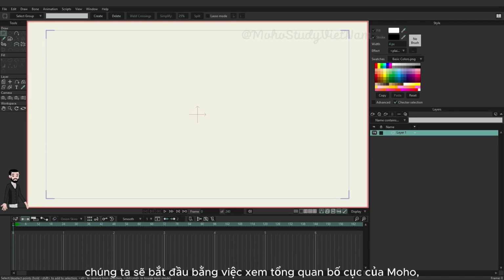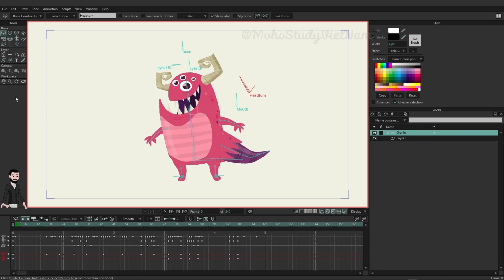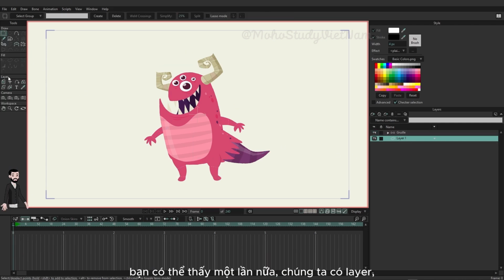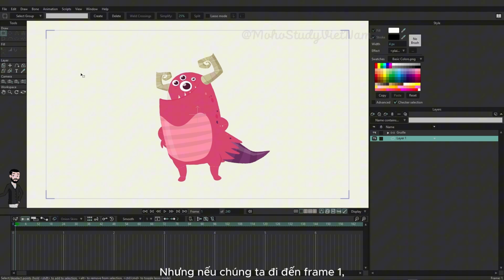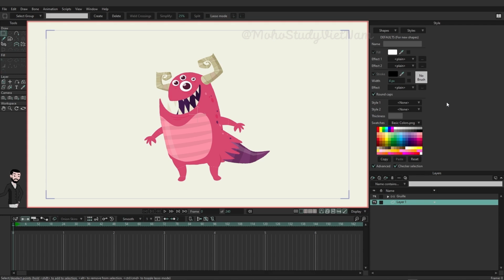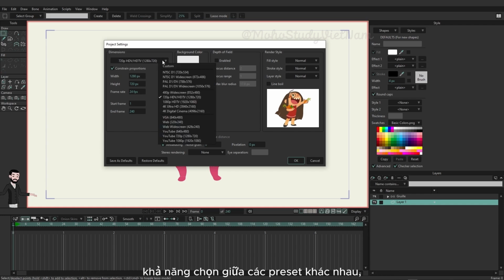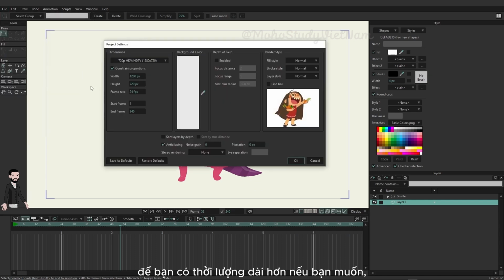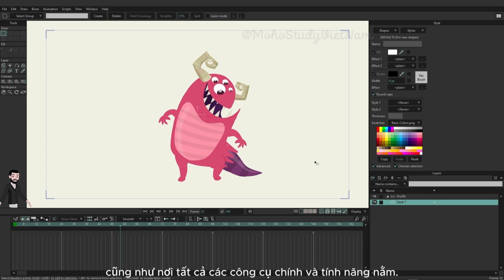01. Giao diện tổng thể Moho 14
Giao diện cơ bản
Trong phần đầu tiên, bạn sẽ tìm hiểu giao diện tổng thể, cách hoạt động của cấu trúc lớp, logic của dòng thời gian là gì, cách bạn có thể tạo hoạt ảnh cho các nhân vật đã tạo và cách xuất hoạt ảnh của bạn.